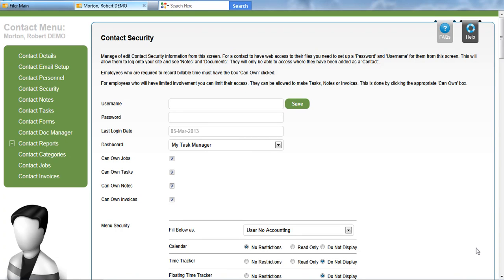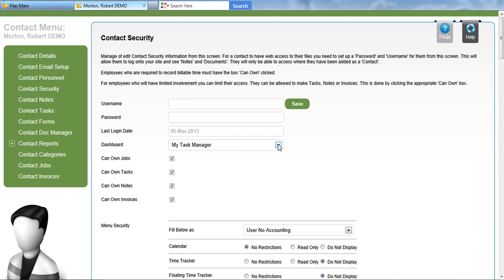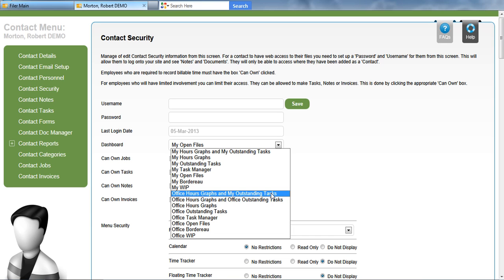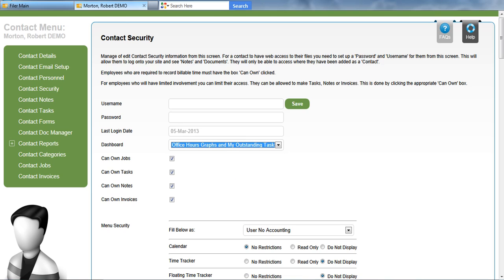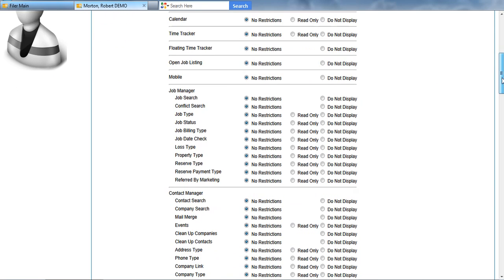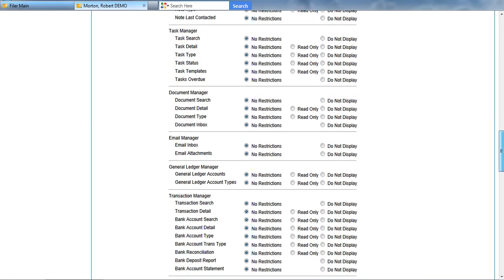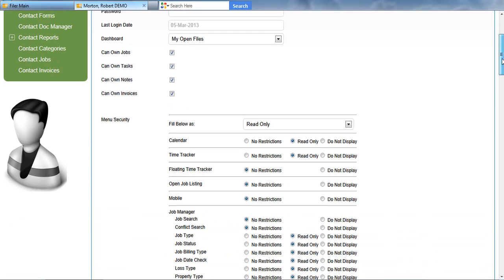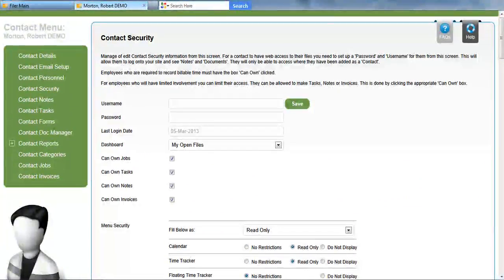ContactSecurity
How to change and set up a use, control and change how much of the system each user can access